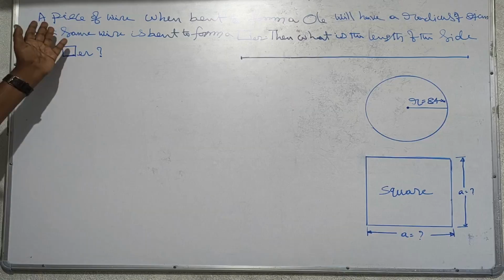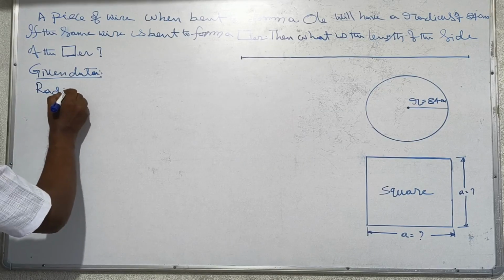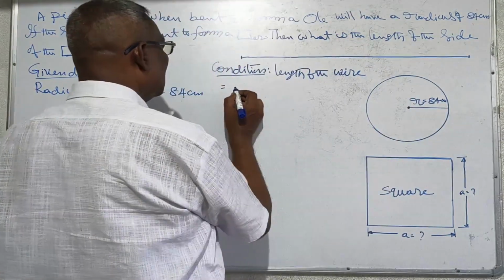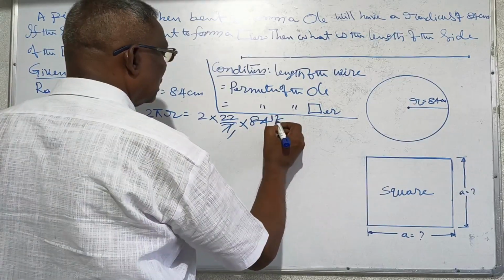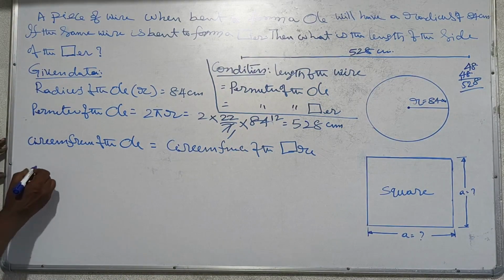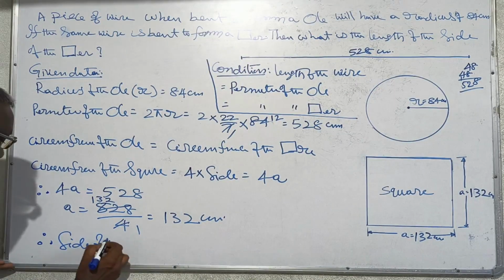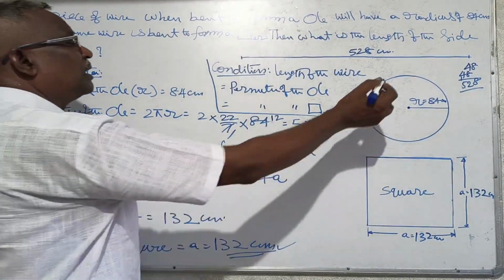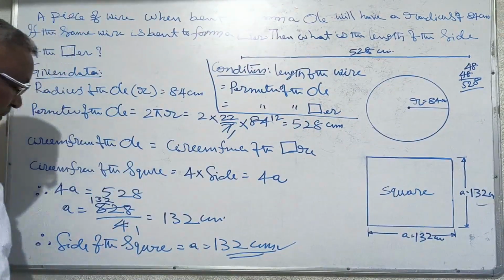A piece of wire when bent to form a circle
Maths Olympiad "A piece of wire when bent to form a circle" गणित ओलंपियाड "तार का एक टुकड़ा जब मोड़कर वृत्त बनाया जाता है"